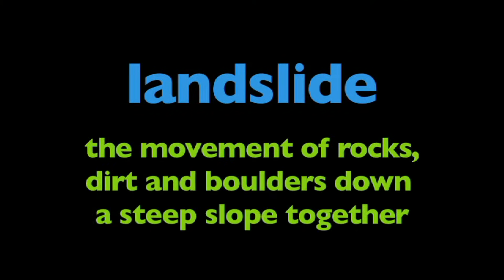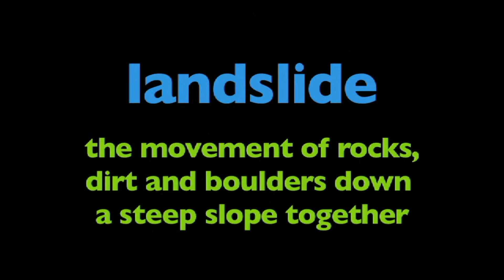What is a Landslide - More Science on the Learning Videos Channel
The term landslide or less frequently, landslip, refers to several forms of mass wasting that include a wide range of ground movements, such as rockfalls, deep-seated slope failures, mudflows, and debris flows. Landslides occur in a variety of environments, characterized by either steep or gentle slope gradients, from mountain ranges to coastal cliffs or even underwater, in which case they are called submarine landslides.

Gravity is the primary driving force for a landslide to occur, but there are other factors affecting slope stability that produce specific conditions that make a slope prone to failure. In many cases, the landslide is triggered by a specific event (such as a heavy rainfall, an earthquake, a slope cut to build a road, and many others), although this is not always identifiable.

Landslides occur when the slope (or a portion of it) undergoes some processes that change its condition from stable to unstable. This is essentially due to a decrease in the shear strength of the slope material, to an increase in the shear stress borne by the material, or to a combination of the two. A change in the stability of a slope can be caused by a number of factors, acting together or alone. Natural causes of landslides include:

saturation by rain water infiltration, snow melting, or glaciers melting;
rising of groundwater or increase of pore water pressure (e.g. due to aquifer recharge in rainy seasons, or by rain water infiltration);
increase of hydrostatic pressure in cracks and fractures;
loss or absence of vertical vegetative structure, soil nutrients, and soil structure (e.g. after a wildfire – a fire in forests lasting for 3–4 days);
erosion of the toe of a slope by rivers or ocean waves;
physical and chemical weathering (e.g. by repeated freezing and thawing, heating and cooling, salt leaking in the groundwater or mineral dissolution);
ground shaking caused by earthquakes, which can destabilize the slope directly (e.g., by inducing soil liquefaction) or weaken the material and cause cracks that will eventually produce a landslide;
volcanic eruptions;
Landslides are aggravated by human activities, such as:

deforestation, cultivation and construction;
vibrations from machinery or traffic;
blasting and mining;
earthwork (e.g. by altering the shape of a slope, or imposing new loads);
in shallow soils, the removal of deep-rooted vegetation that binds colluvium to bedrock;
agricultural or forestry activities (logging), and urbanization, which change the amount of water infiltrating the soil.

Slope material that becomes saturated with water may develop into a debris flow or mud flow. The resulting slurry of rock and mud may pick up trees, houses and cars, thus blocking bridges and tributaries causing flooding along its path.

Debris flow is often mistaken for flash flood, but they are entirely different processes.

Muddy-debris flows in alpine areas cause severe damage to structures and infrastructure and often claim human lives. Muddy-debris flows can start as a result of slope-related factors and shallow landslides can dam stream beds, resulting in temporary water blockage. As the impoundments fail, a "domino effect" may be created, with a remarkable growth in the volume of the flowing mass, which takes up the debris in the stream channel. The solid–liquid mixture can reach densities of up to 2,000 kg/m3 (120 lb/cu ft) and velocities of up to 14 m/s (46 ft/s). These processes normally cause the first severe road interruptions, due not only to deposits accumulated on the road (from several cubic metres to hundreds of cubic metres), but in some cases to the complete removal of bridges or roadways or railways crossing the stream channel. Damage usually derives from a common underestimation of mud-debris flows: in the alpine valleys, for example, bridges are frequently destroyed by the impact force of the flow because their span is usually calculated only for a water discharge. For a small basin in the Italian Alps (area 1.76 km2 (0.68 sq mi)) affected by a debris flow,[9] estimated a peak discharge of 750 m3/s (26,000 cu ft/s) for a section located in the middle stretch of the main channel. At the same cross section, the maximum foreseeable water discharge (by HEC-1), was 19 m3/s (670 cu ft/s), a value about 40 times lower than that calculated for the debris flow that occurred.